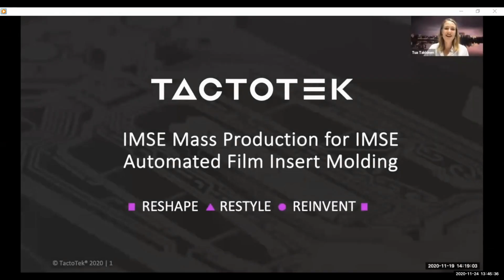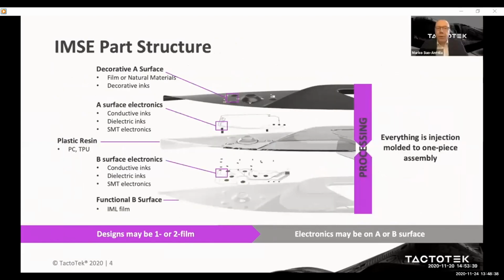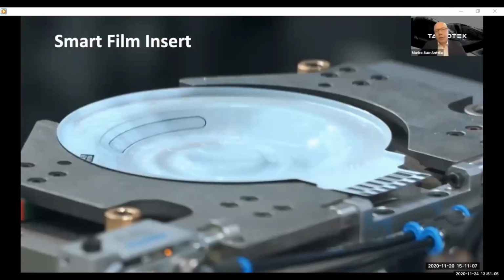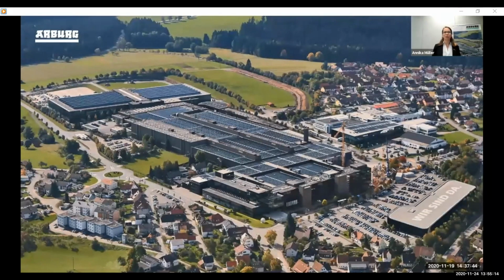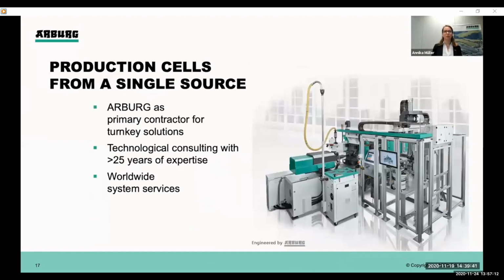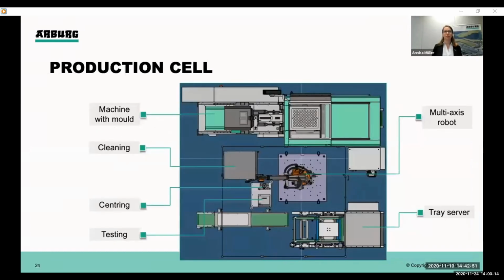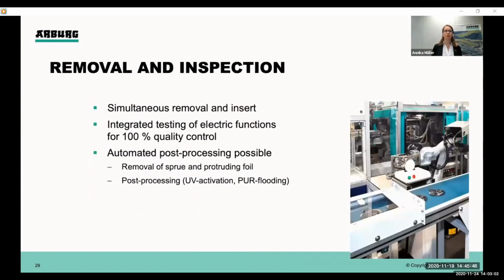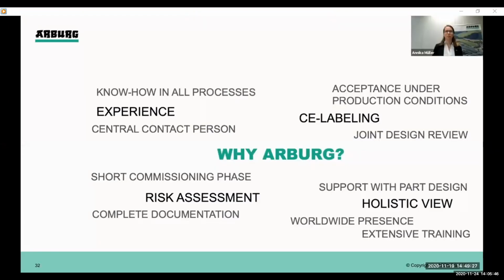IMSE Days 3 0: IMSE™ Mass Manufacturing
A joint presentation by TactoTek and ARBURG at IMSE Days 3.0 virtual conference November 25th 2020.